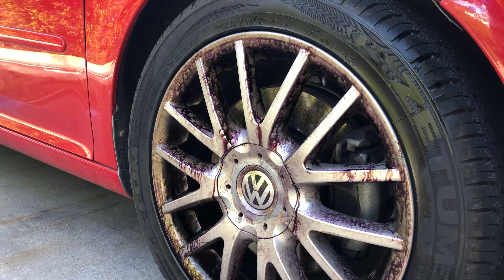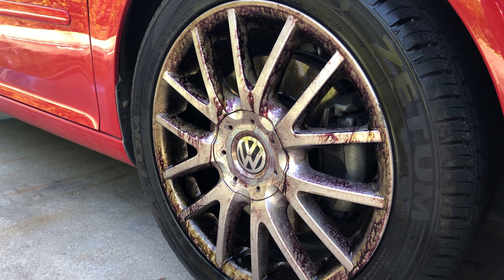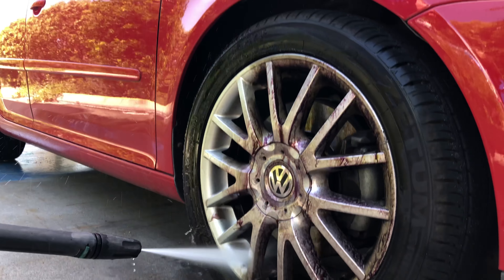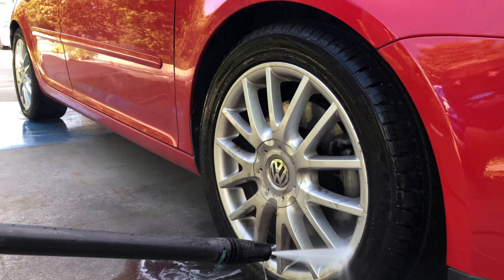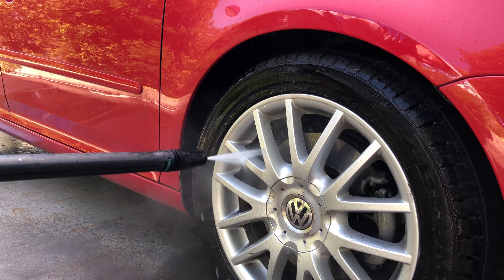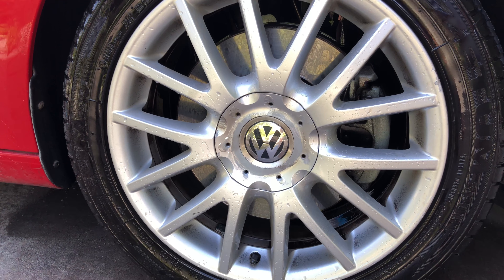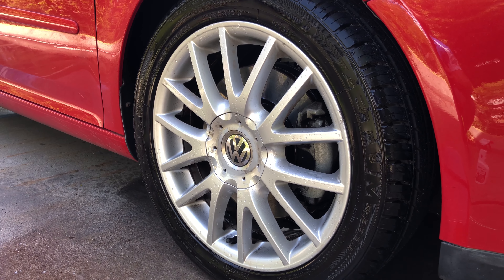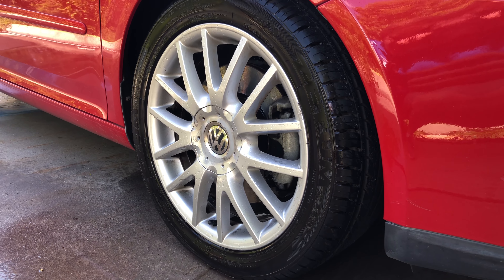New Wheely Clean, no longer stinks!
We are always seeking to better the products we create with constant and ongoing formula revisions. Our Wheely Clean is one such example and this is now the 6th update since we first began formulating it 7 years ago. I was lucky a good friend brought us her VW Golf that had 6 months of grime and dust build up, which we use in this video. With the new formula's greater focus on grime cleaning, this new Wheely Clean did really well for loosening it all, so we could pressure wash the majority of it away with no scrubbing.

This new formula is a full year of work by our chemists, to create a totally unique variant from 14 quality ingredients, all custom blended in our Queensland factory to be of a world class quality.

In short, here are the new bigger changes:
• No longer smells like arse
• More effective on brake dust
• Deeper cleaning of grime
• Longer working time
• Slower drying and more hydrophilic
• Easier on porous or unsealed finishes